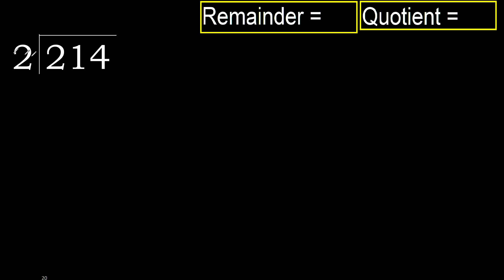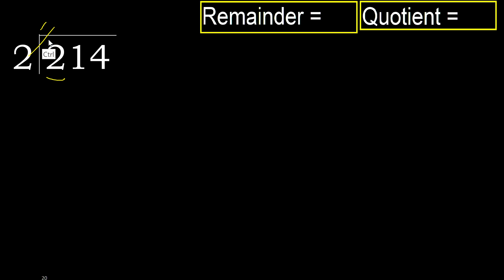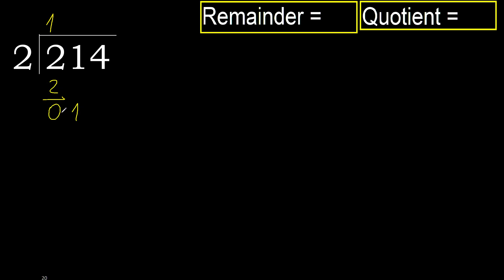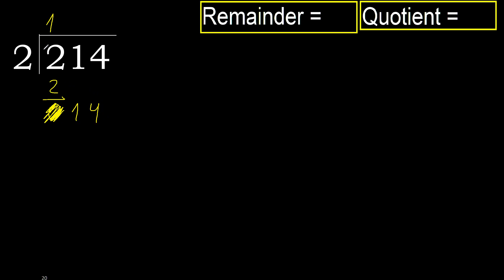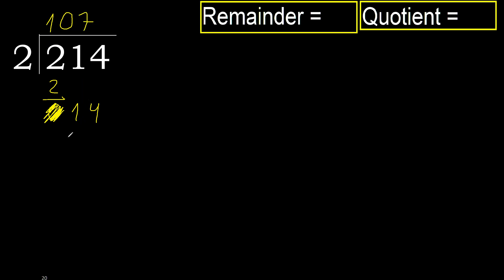Divide 214 by 2 , remainder . Division with 1 Digit Divisors . How to do